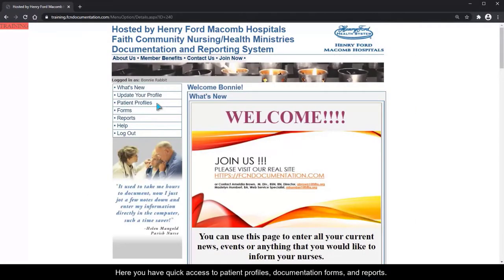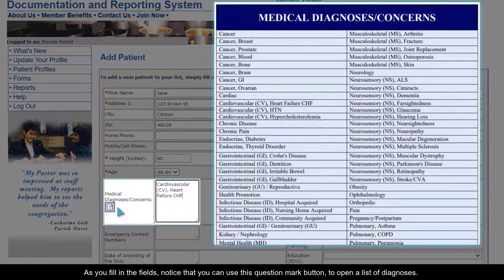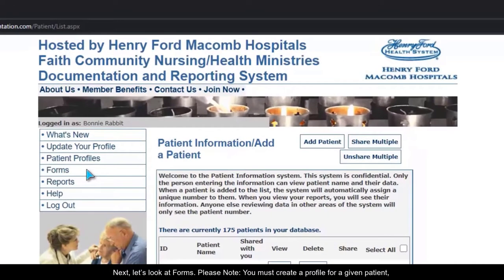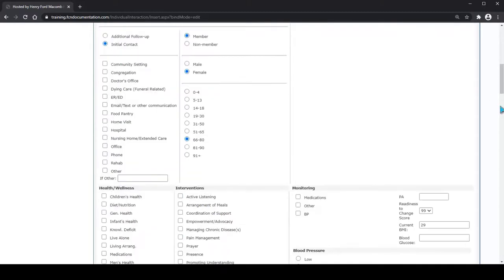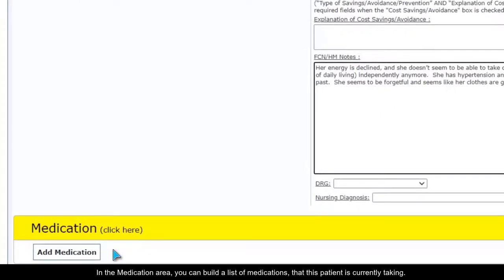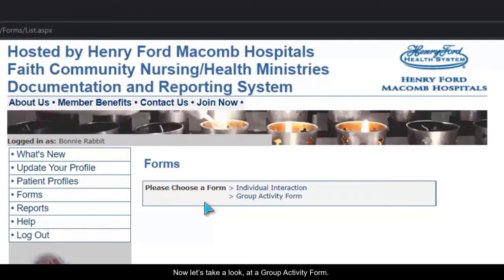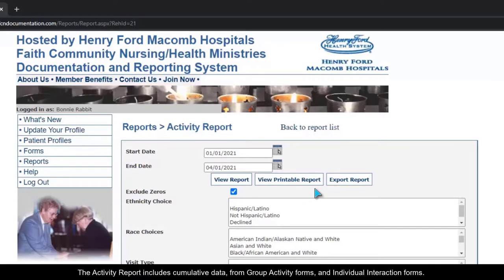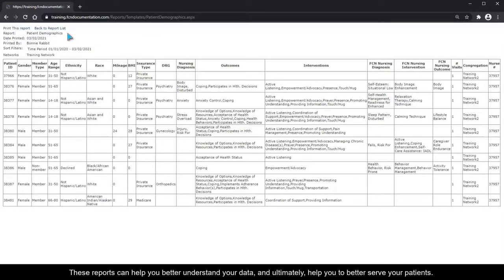HFMH FCN/HM Documentation and Reporting System Demonstration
Demonstration of the use of HFMH FCN/HM Documentation and Reporting System to document individual interaction and group activity in the community. The Hosted by Henry Ford Macomb Hospitals Faith Community Nursing/Health Ministries Documentation and Reporting System was designed to help networks, nurses, and health ministry leaders of all denominations and faiths meet professional documentation standards. This system can be accessed using an Internet connection and an internet browser.
Want to hear more from Henry Ford Health System?

Make sure to visit our Henry Ford LiveWell blog!